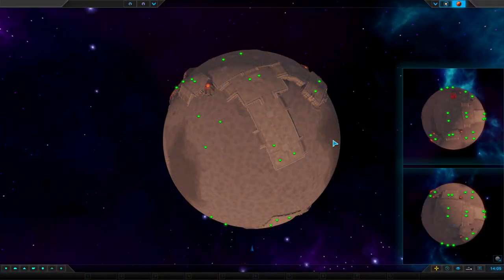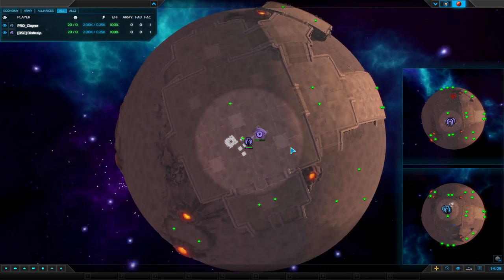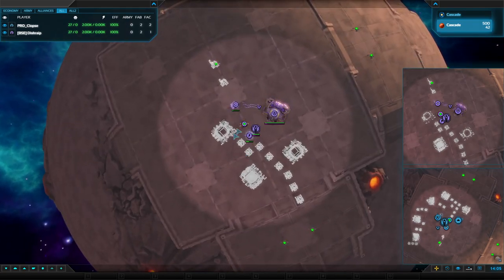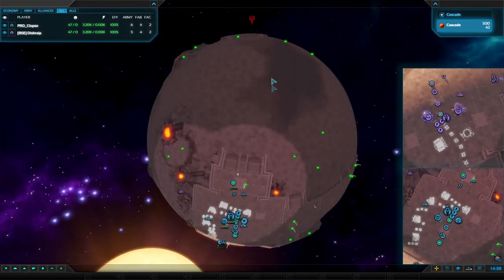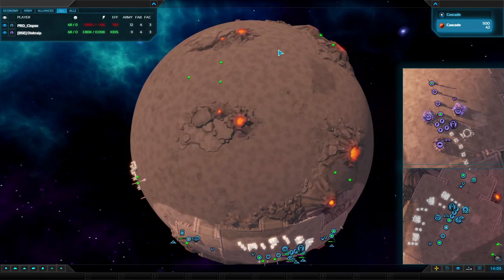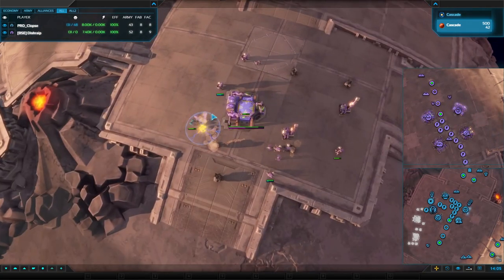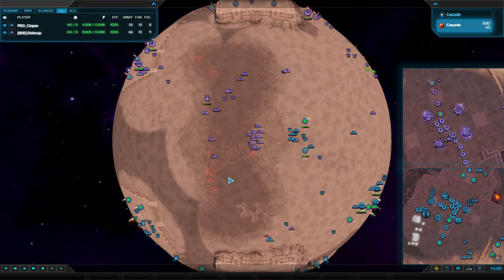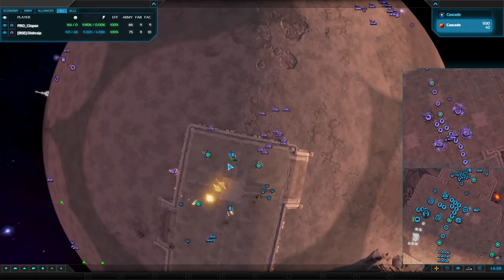1v1 | Adaptive Offence | Clopse vs Diskraip | PA 607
Diskraip goes against Clopse in this 1v1 with many defensive chokes opening out into an open battlefield.
Did you know that I stream regularly over Check it out and drop a follow!
More content on the way very soon!
Don't forget to leave any feedback you may have! Thanks and enjoy!